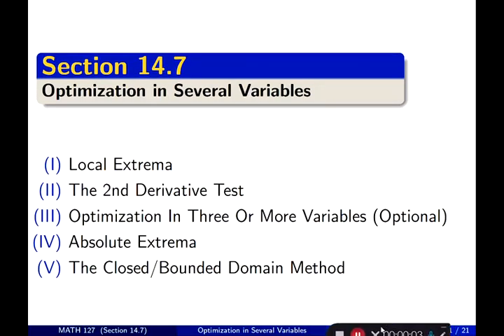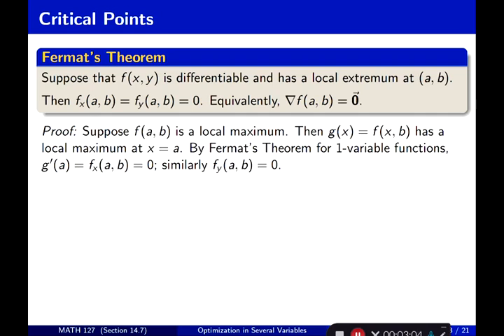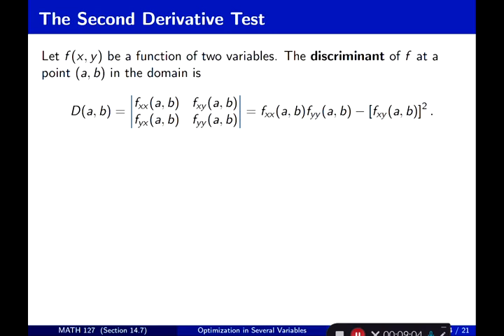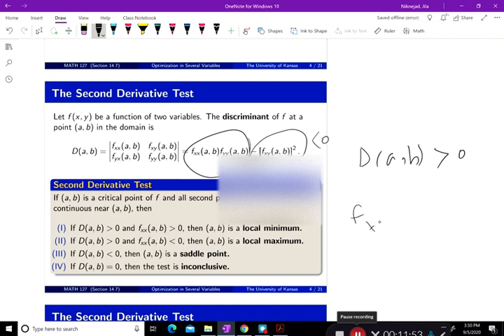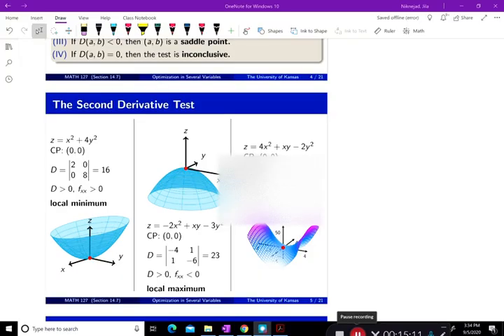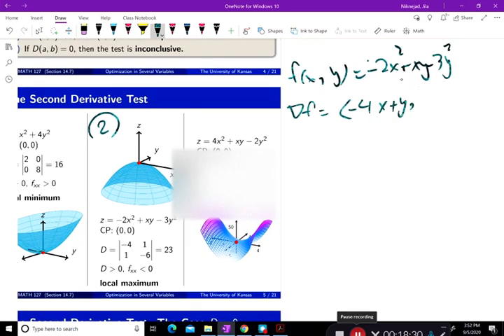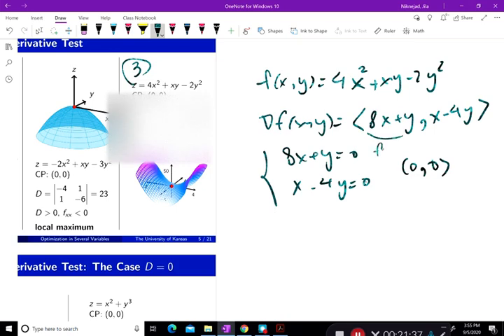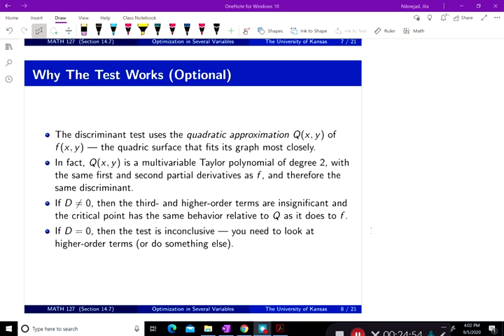14 7 Optimization in Several Variables, Part 1, Definitions and The second Derivative Test